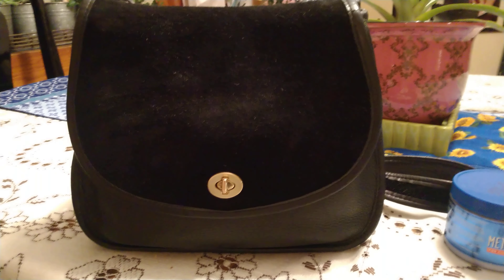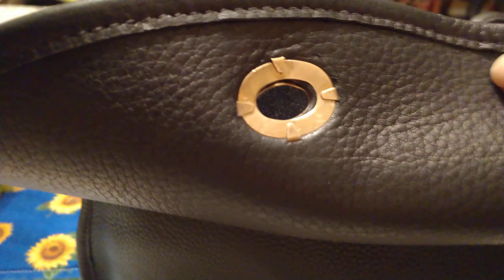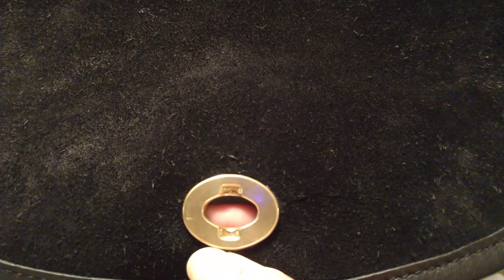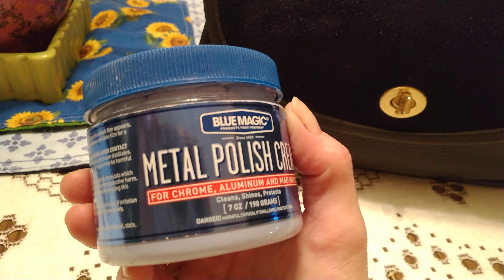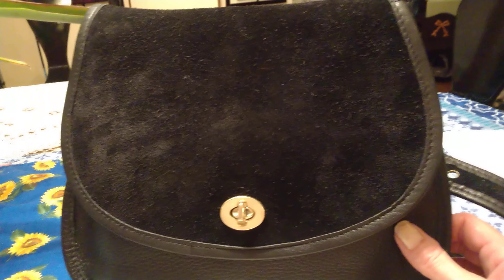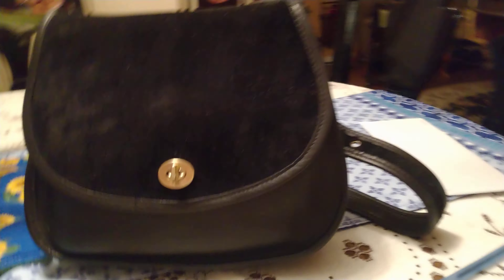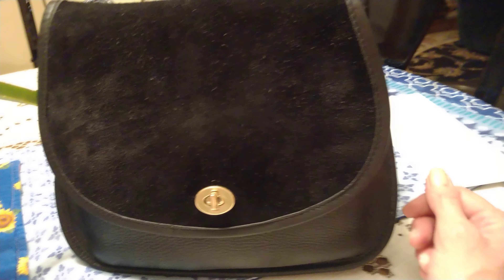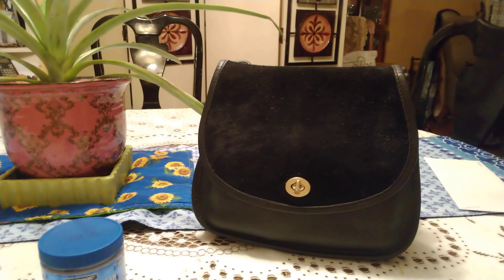Cleaning Vintage Coach Hardware With Blue Magic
Hi friends! in this video I want to share with you a wonderful product to use cleaning and polishing the hardware on vintage Coach bags. Can be used on nickel or brass.